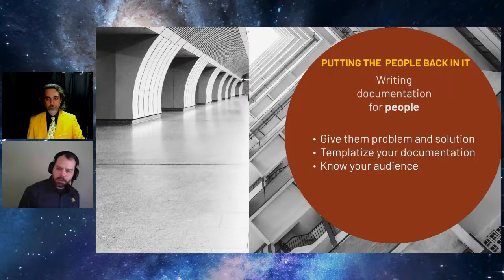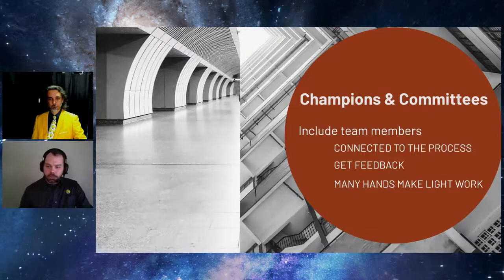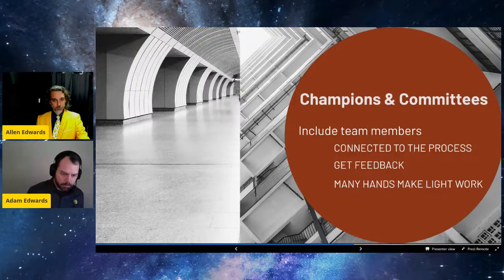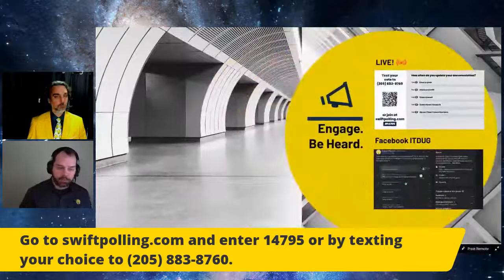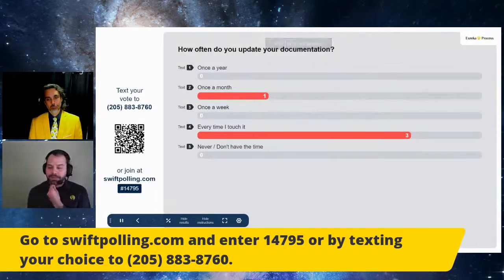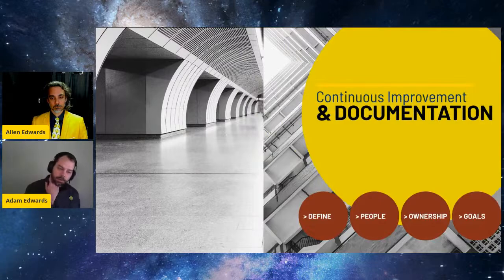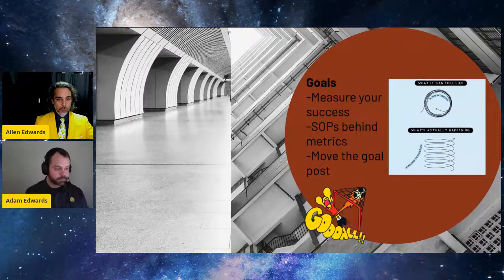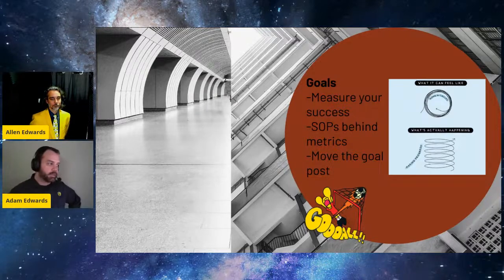"Continuous improvement & Documentation" with Adam Edwards of Eureka Process | ITDUG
In this ITDUG, we will be joined by Eureka Process’ very own Adam Edwards. Allen and Adam, both process consultants and documentation experts, are closing out this year’s ITDUG webinar series. We will pick it back up in January. As always, ITDUG webinars go live on the final Wednesday of the month at 2 PM EST.

IT Documentation Users Group’s webinar series is designed to offer a range of knowledge and information to IT professionals. Our webinars are typically one-hour presentations with time allotted for Q & A at the end. The topics are geared toward practical methods and tools for documenting IT systems, policies, procedures, and processes using any documentation platform.